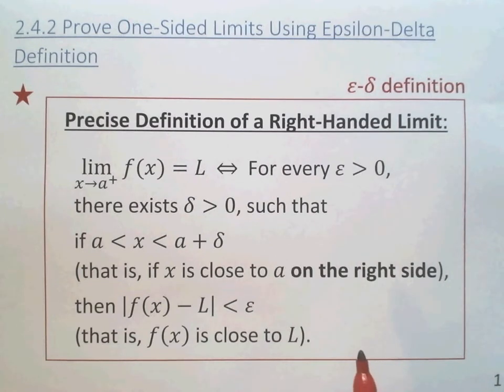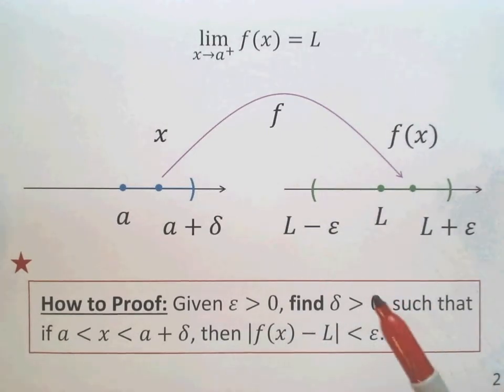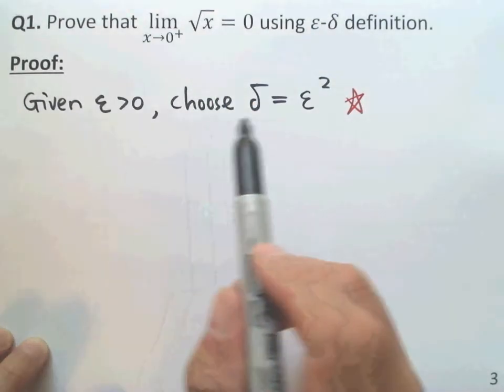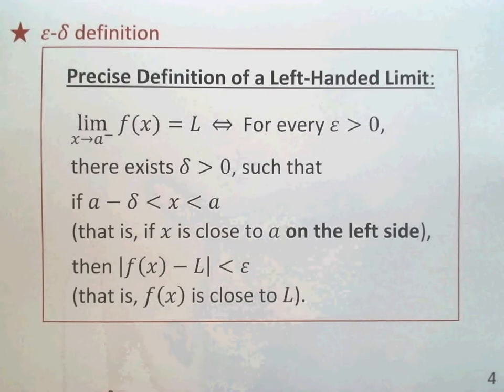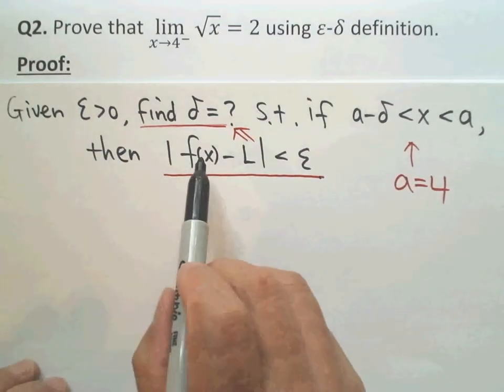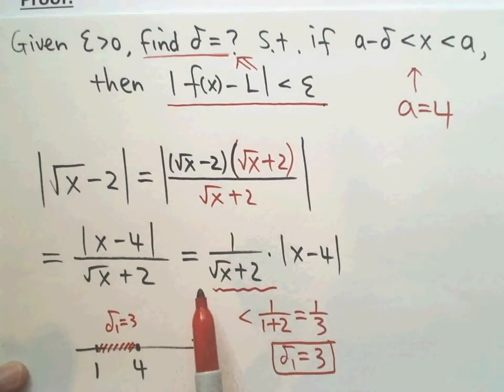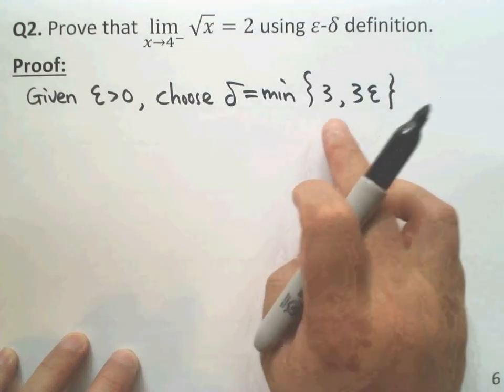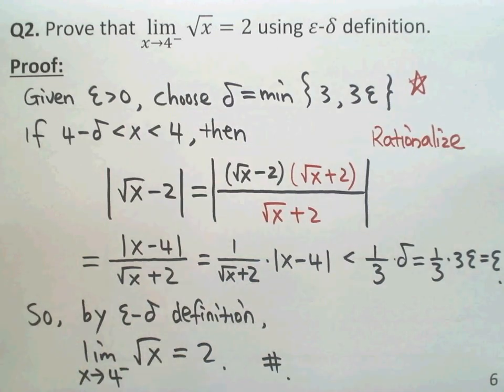2.4.2 Prove One-Sided Limits Using Epsilon-Delta Definition (Precise Definition)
Lecture series for Calculus 1 (Differential Calculus). Textbook used: James Stewart. Calculus - Early Transcendentals, 8th edition. Cengage. This video introduces precise definition for one-sided limits (epsilon-delta definition).